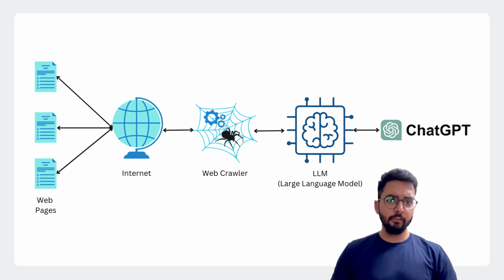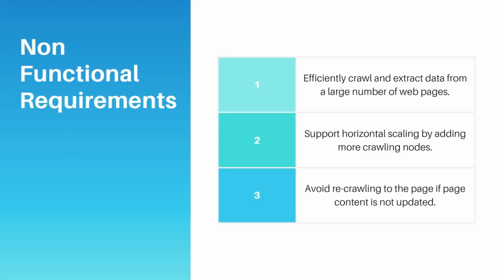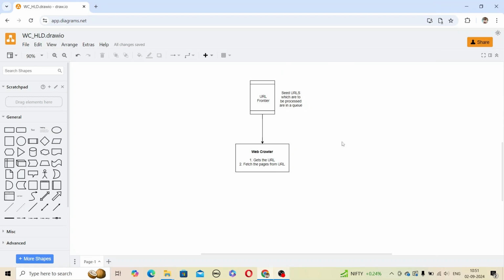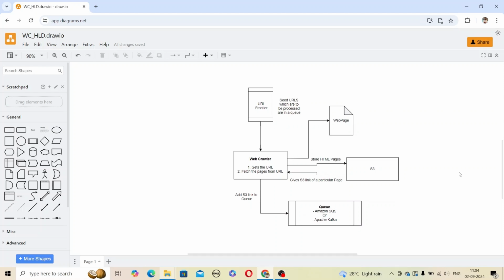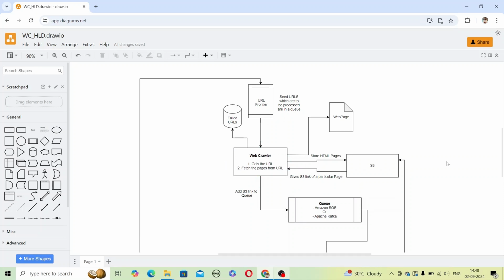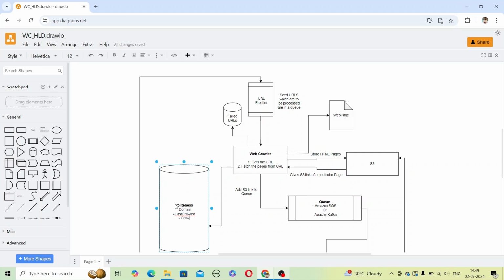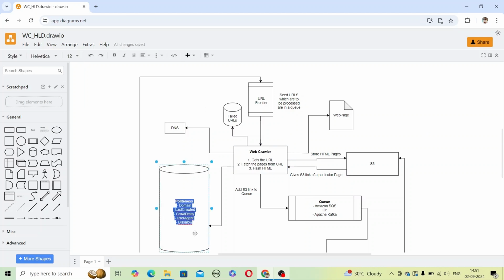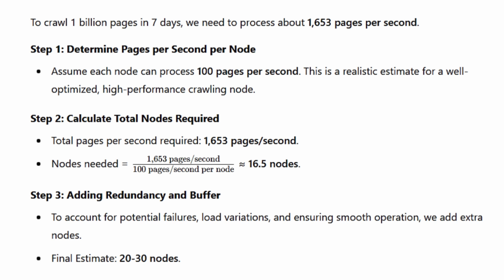Web Crawler System Design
Master the fundamentals of web crawler system design in this comprehensive guide. We break down the architecture, including seed URLs, parsing, and content storage, while discussing best practices for efficiency and politeness. Ideal for interview prep and tech enthusiasts!